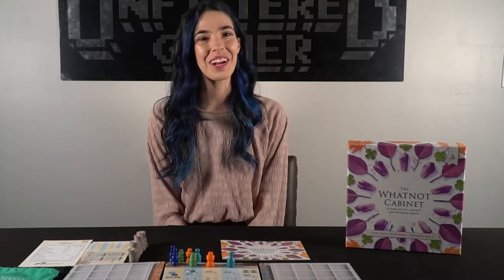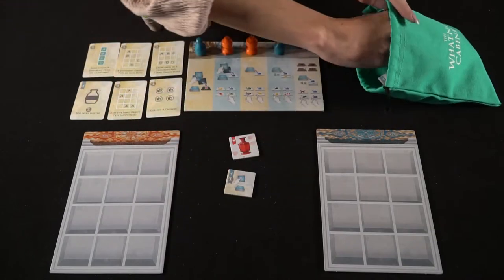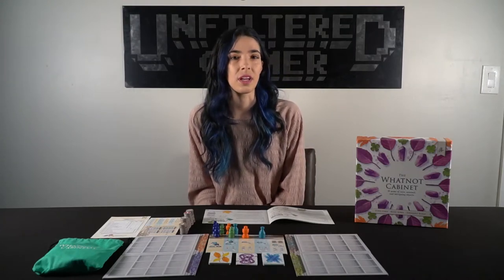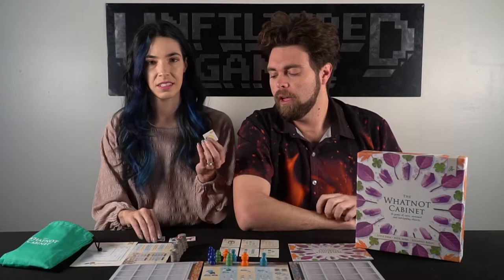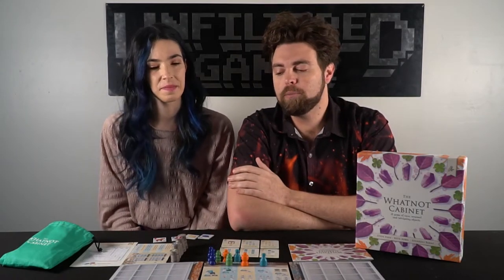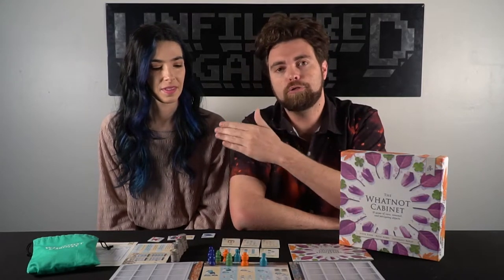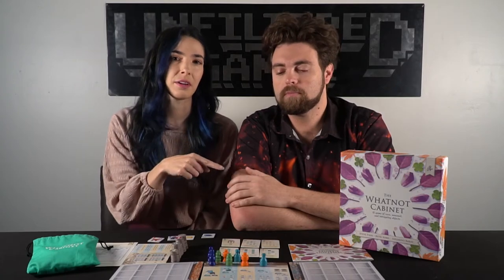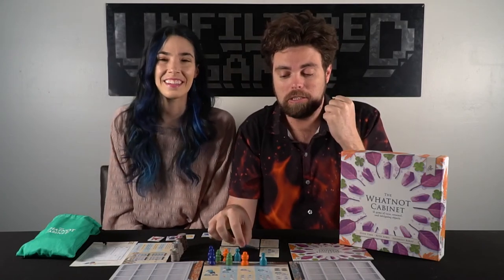The Whatnot Cabinet Board Game Review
The Whatnot Cabinet Review by Unfiltered Gamer